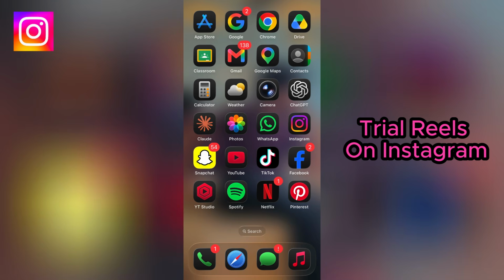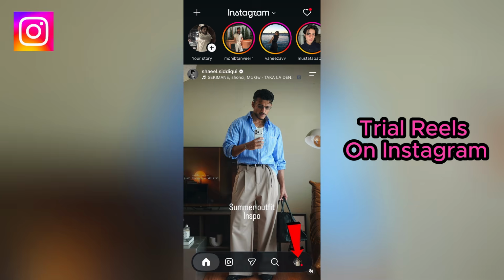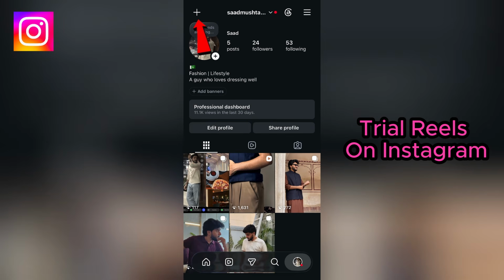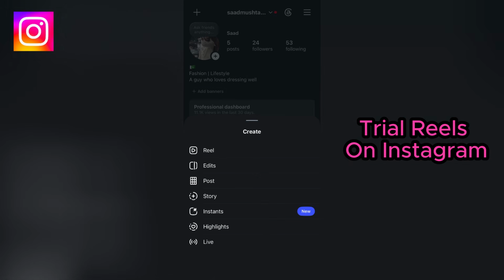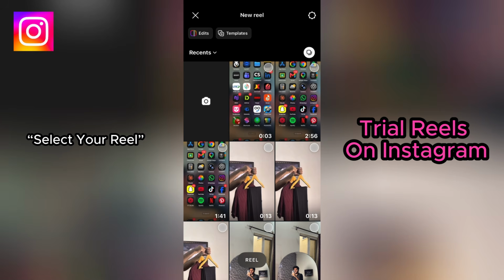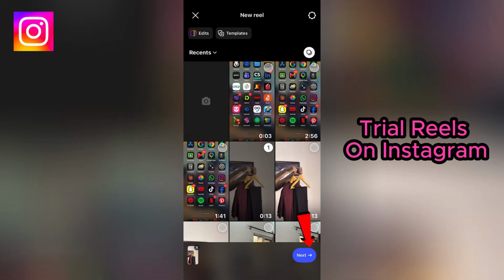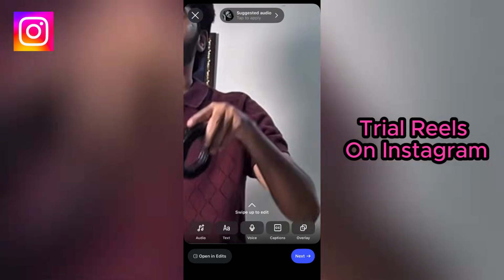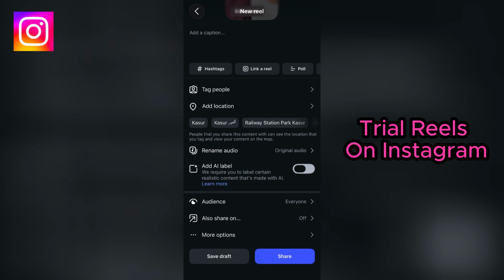How To Use Trial Reels On Instagram - Step-by-Step Tutorial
In this video we will learn "How To Use Trial Reels On Instagram - Step-by-Step Tutorial"

Learn how to use Trial Reels on Instagram to test your short-form video content before sharing it with your main feed. Discover how this new Instagram Reels feature lets you boost engagement, reach non-followers, and optimize your overall social media strategy seamlessly!